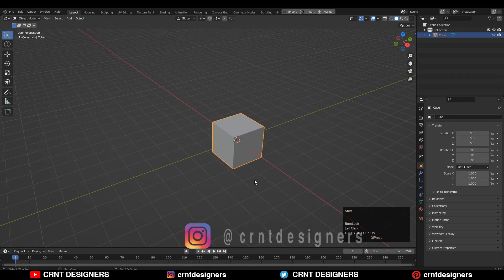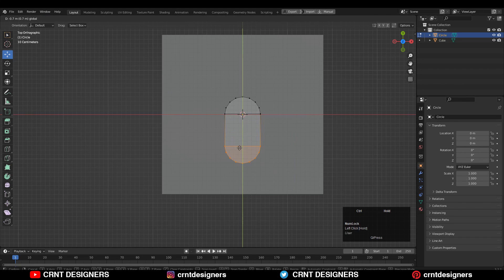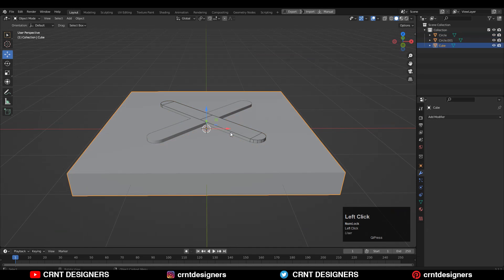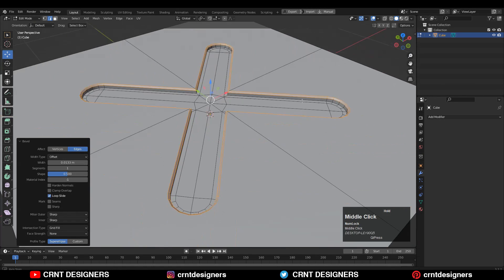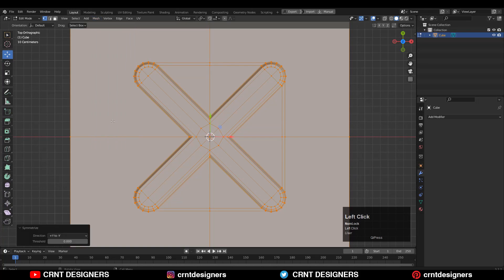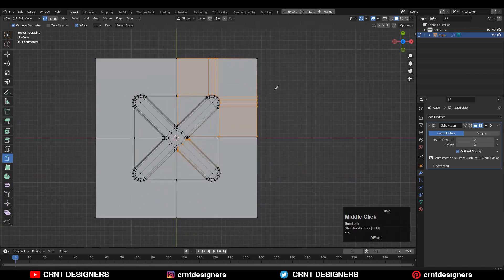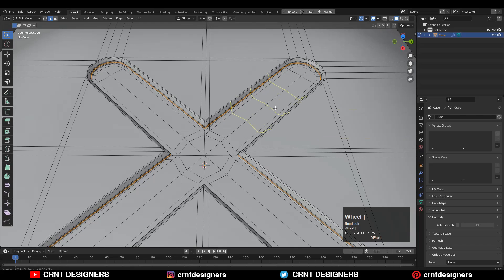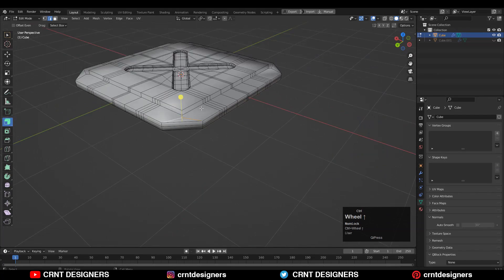Design With Simple Cube _ Blender Subdivision Surface Modeling Tutorial